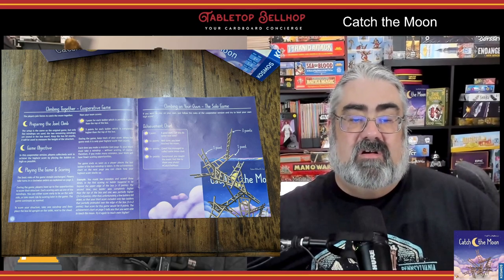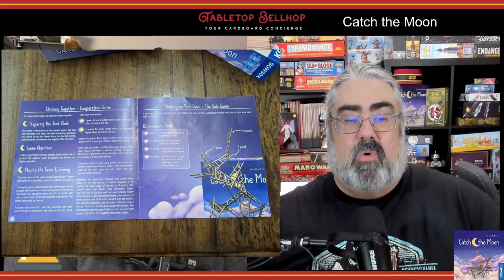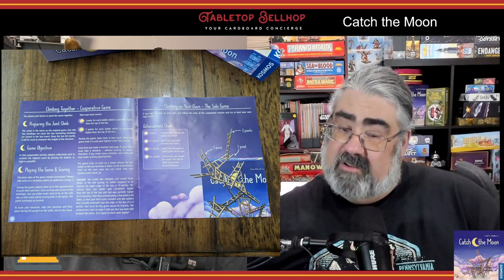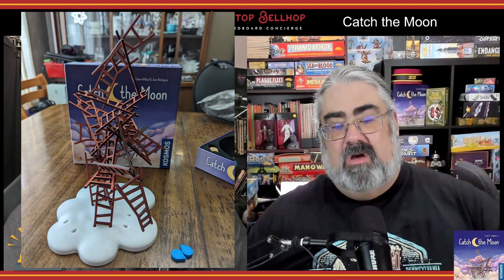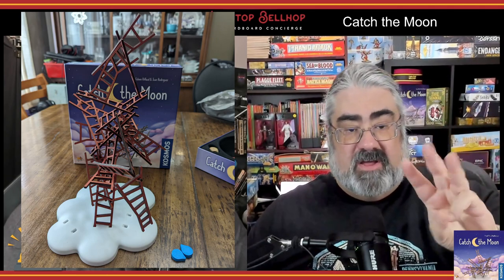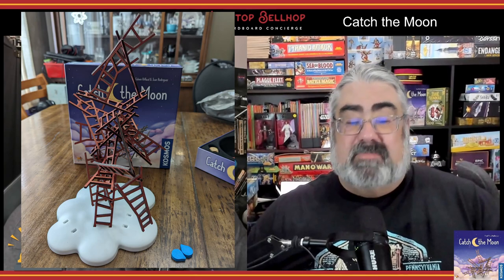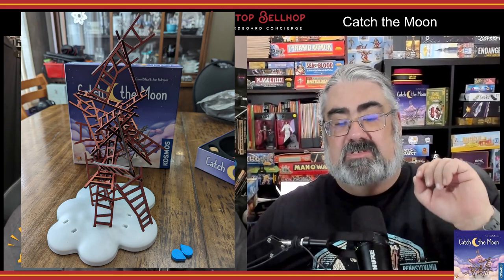Catch the Moon Review, Don't make the moon cry in this ladder stacking dexterity game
Moe's been itching to get his hands on a copy of Catch the Moon for years. This is a game all about stacking wooden ladders and trying to reach the moon. It features both competitive and cooperative play as well as a solo mode. Did it live up to the hype? Watch to find out.

This review is one segment of episode 227 of The Tabletop Bellhop Gaming Podcast, Wrapping Up 2023.

Timestamps:

00:00 WHAT IS CATCH THE MOON ALL ABOUT?
01:00 THE COMPONENTS IN CATCH THE MOON
01:41 HOW TO PLAY CATCH THE MOON
04:14 OUR THOUGHTS ON CATCH THE MOON
06:28 WHO SHOULD PICK UP CATCH THE MOON
07:26 CLOSING AND WHERE TO FIND MORE

From the publisher:

Roll the die – place a ladder – catch the moon!

Climb through the clouds and reach for the moon! All it takes is a few cleverly placed ladders, a steady hand, and a bit of imagination. Reach for the moon, but don't stretch yourself too thin, or you may lose the ladders under your feet. With the right mix of suspense and risk taking, you will ascend to success.

Dexterity/stacking game with whimsical theme and beautiful design

Players take turns rolling a die to determine how they must place their wooden ladder (must touch one other ladder, two other ladders, or be the highest point)

Ladders will shift as more pieces are added, adding an element of suspense and unpredictability
Raindrops are given to players whose ladders cause the structure to collapse; the winner is the player with the least amount of raindrops at the end of the game